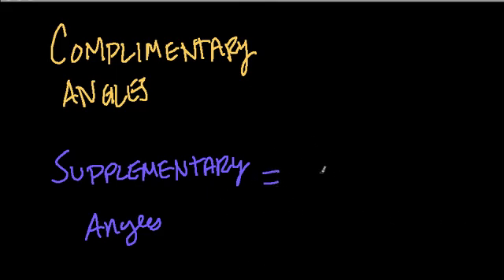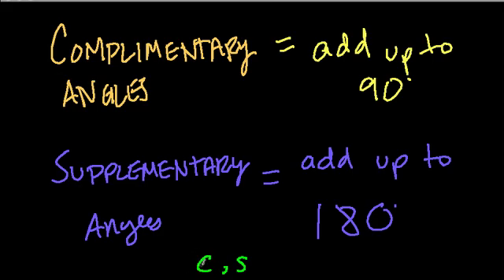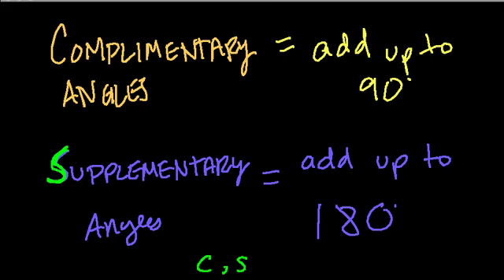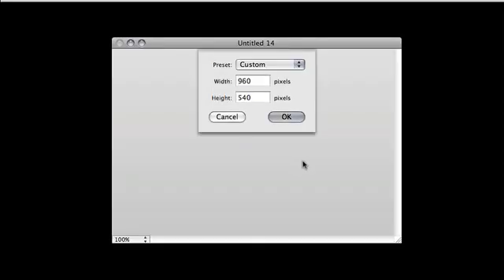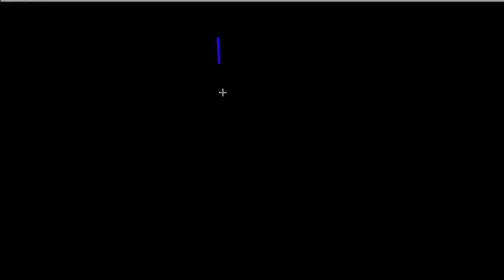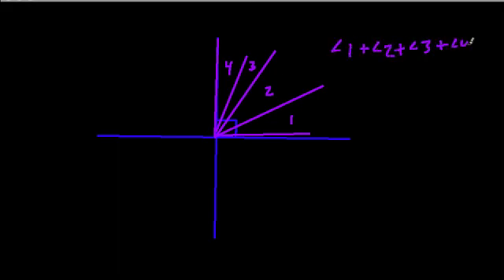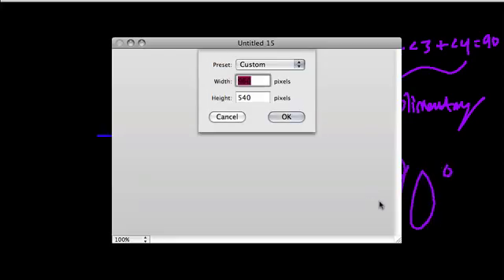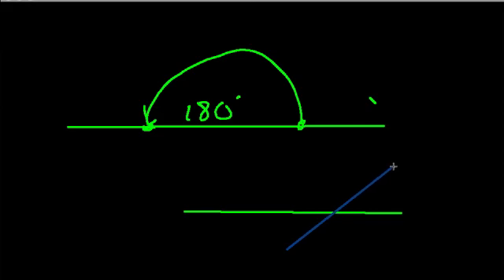Complementary and Supplementary Angles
definition and introduction to complementary and supplementary angles